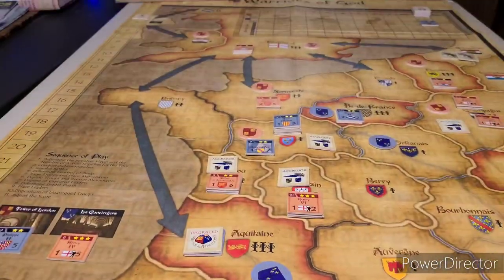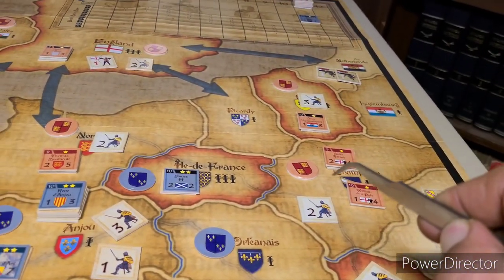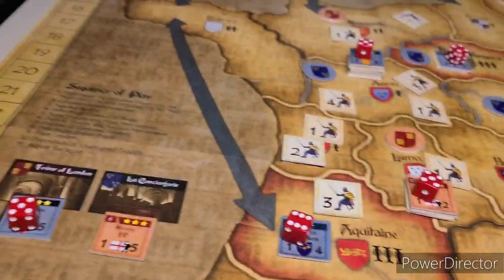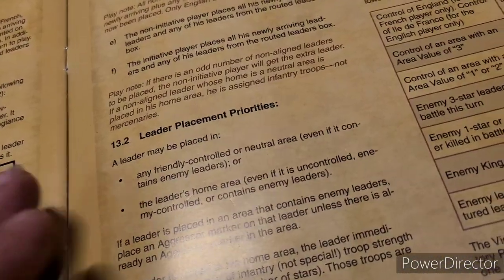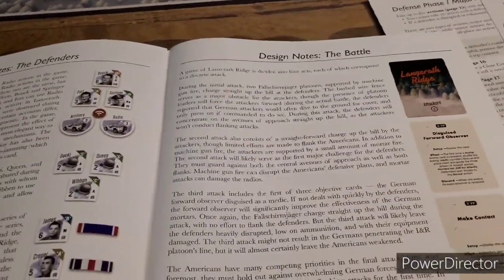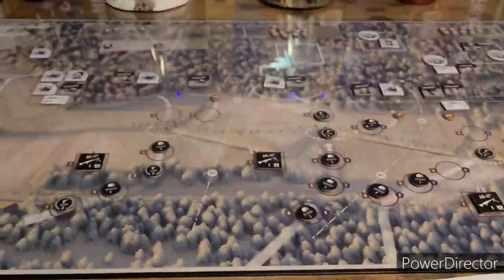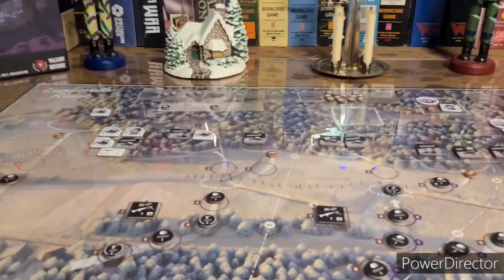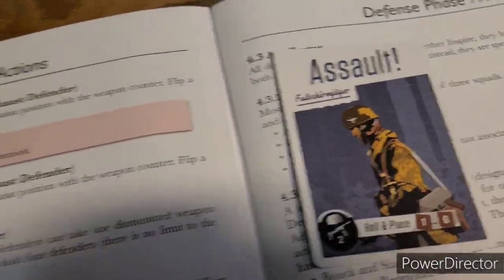Warriors of God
Can the English overcome Joan of Ark ?